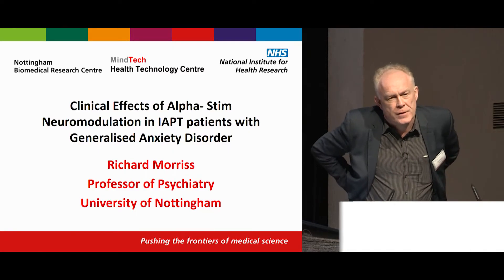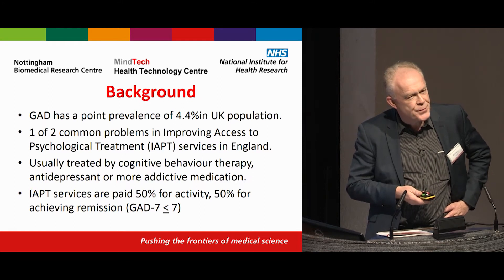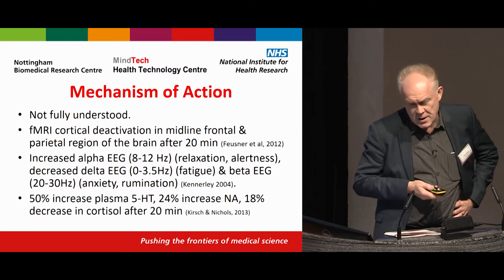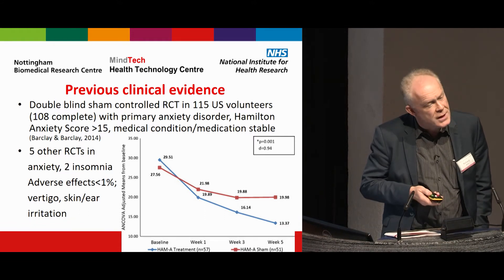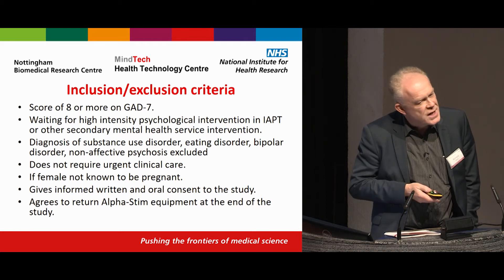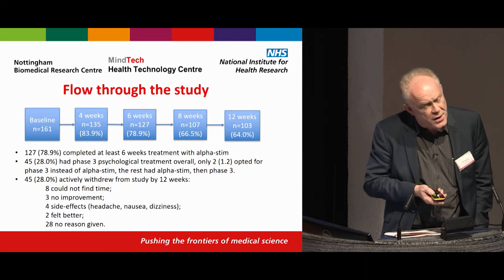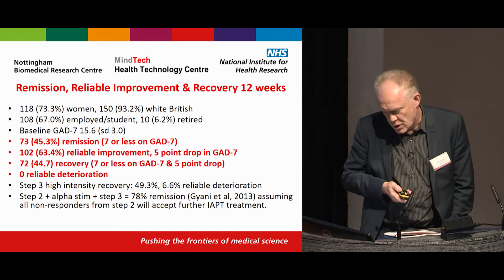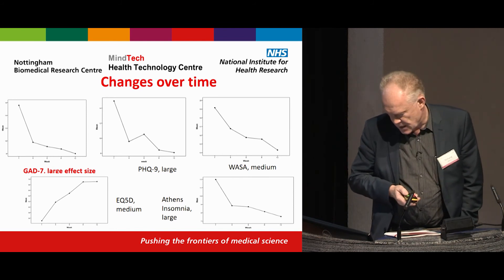MindTech 2017 Symposium - Richard Morriss - Alpha Stim for Generalized Anxiety Disorder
Richard Morriss from MindTech presents the result of a study on the effectiveness of Alpha Stim for Generlizaed Anxiety disorders conducted within IAPT services in Leicestershire